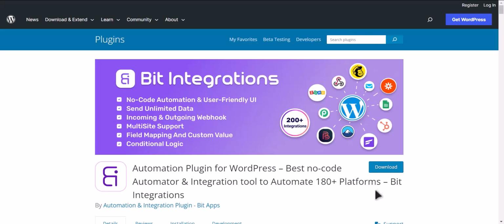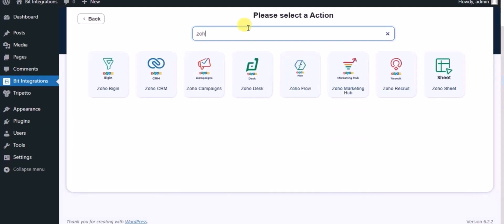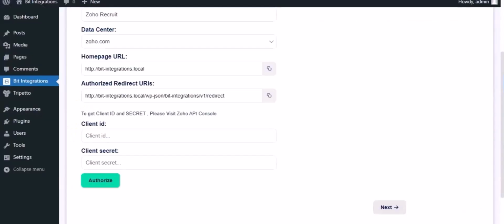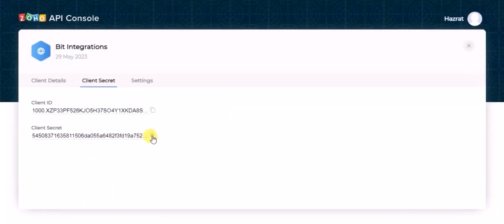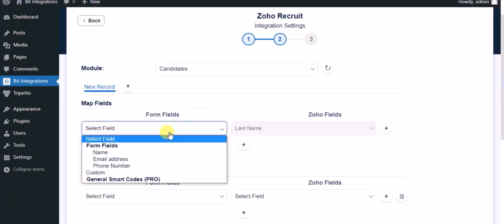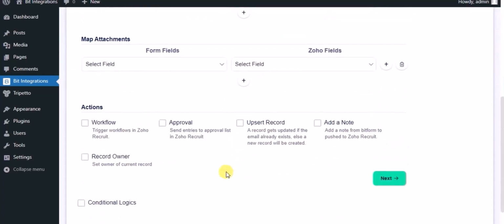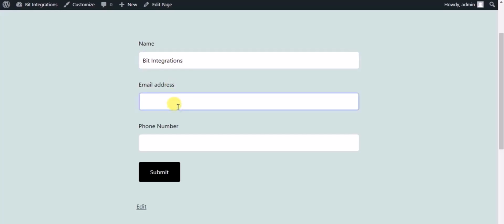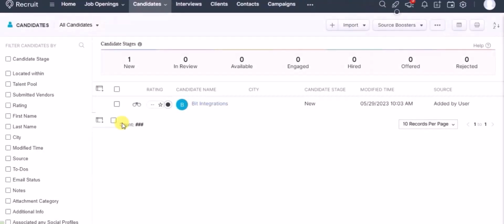Integrating Happyforms with Zoho Recruit | Step-by-Step Tutorial | Bit Integrations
🎯 Unleash the potential of seamless recruitment! Our latest video tutorial unveils the art of integrating Happyforms with Zoho Recruit using the groundbreaking Bit Integrations WordPress plugin. Witness the magic of streamlined hiring as we guide you through the process step by step.

Zoho Recruit, a cutting-edge cloud-based hiring platform, equips HR teams and recruitment agencies with the tools needed to accelerate the process of filling roles efficiently. Join us in this video as we demonstrate how to effortlessly connect Happyforms with Zoho Recruit, using the power of Bit Integrations.

Key Highlights:
✅ Learn how to integrate Happyforms with Zoho Recruit using the user-friendly Bit Integrations WordPress plugin.
✅ Enhance your recruitment strategies by seamlessly connecting Happyforms with Zoho Recruit to manage candidate information effortlessly.
✅ Experience the potential of Bit Integrations in simplifying your recruitment efforts and maximizing efficiency.

Ready to revolutionize your hiring process? Watch now to witness the capabilities of Bit Integrations!

Whether you're an HR professional, recruiter, or a business owner, this integration offers a seamless solution to elevate your recruitment game. Join us to explore how Bit Integrations can transform your hiring strategies!